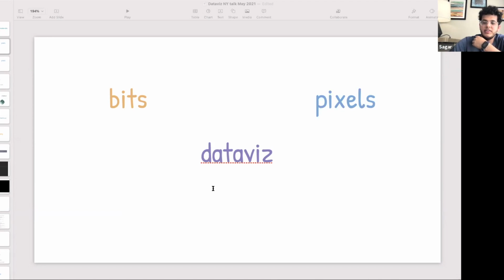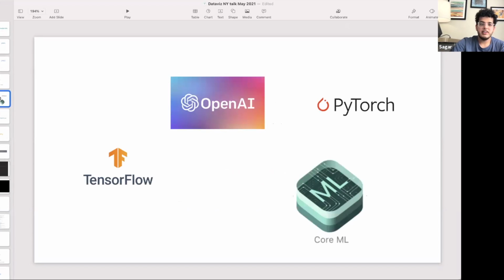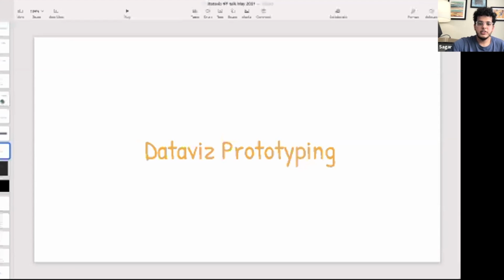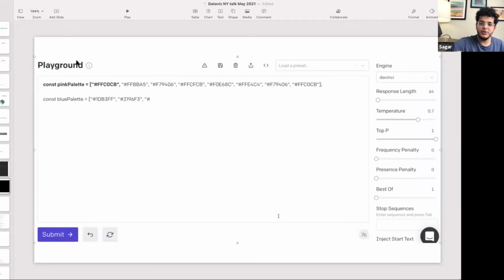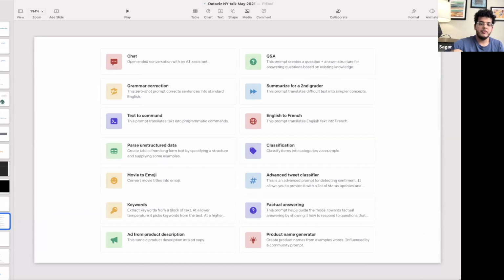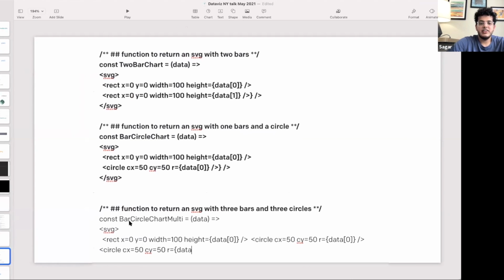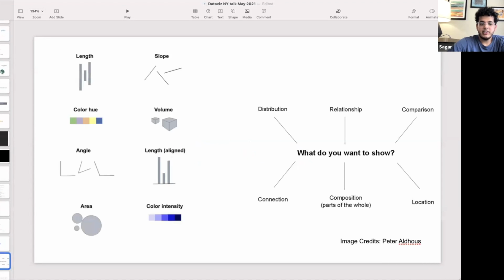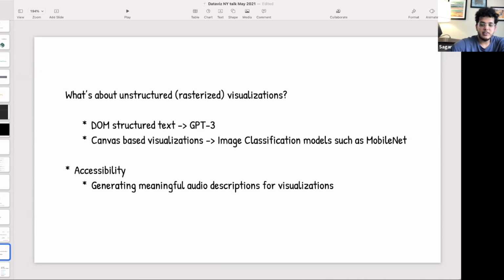MohiteMay21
This video contains the presentation by Sagar Mohite entitled "Teaching machines how to visualize data" at the Data Visualization New York Meetup on May 27, 2021.